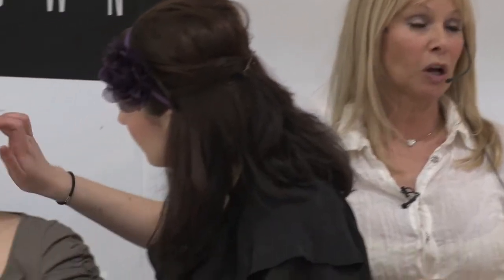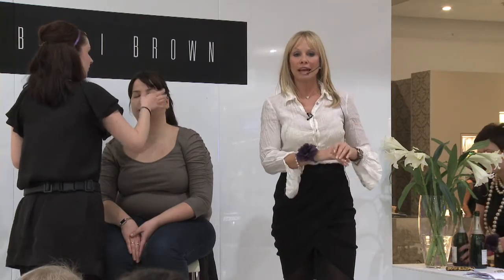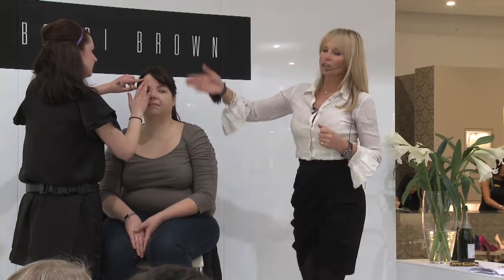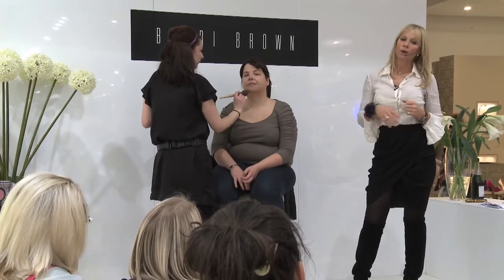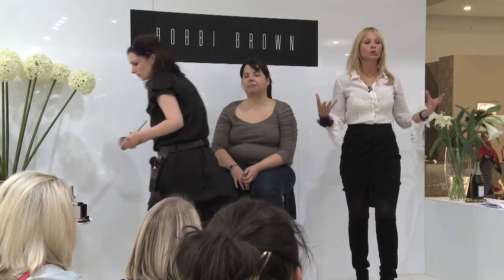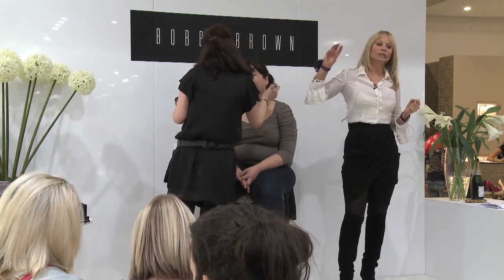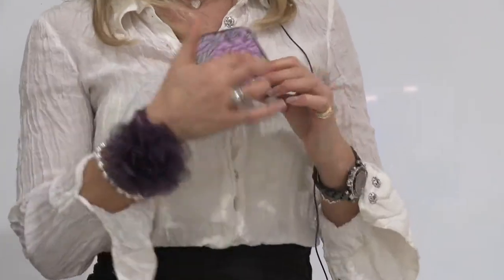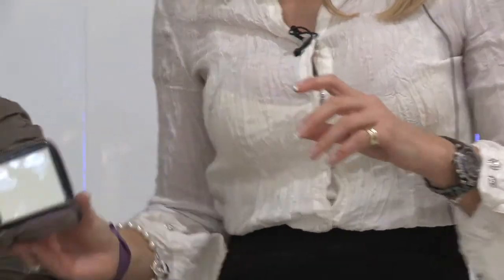Angela Tuffnell Make Up Artist & Presenter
Angela Tuffnell is an experienced make up artist & stylist with superb presenter skills to boot. As a professional makeup artist she has over 20 years experience and is also an established fashion industry model. She has great experience operating from both sides of the camera. Her portfolio demonstrates work with fashion photographers, commercial shoots, TV and promos. She is highly skilled and reliable with excellent organisational abilities and her communication skills are second to none which help create that relaxed working environment we all enjoy!

Angela offers very competitive rates so why not give her a call!